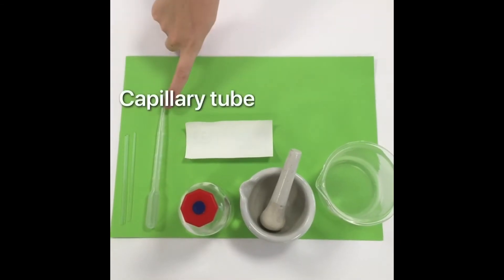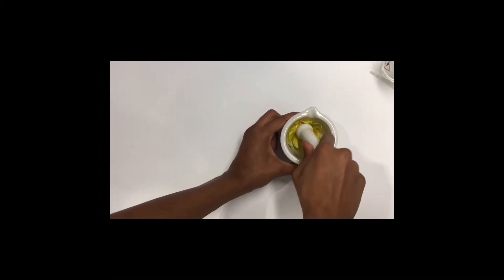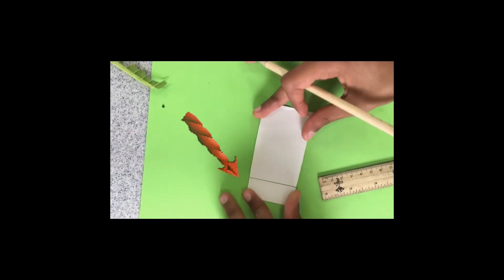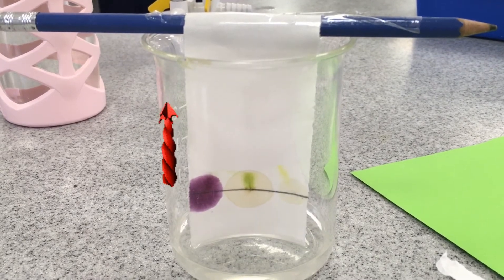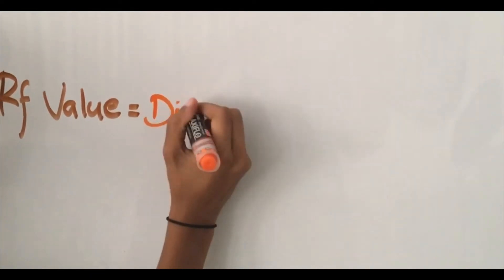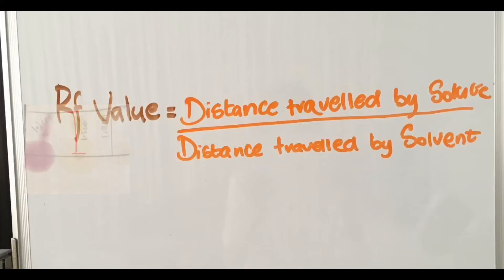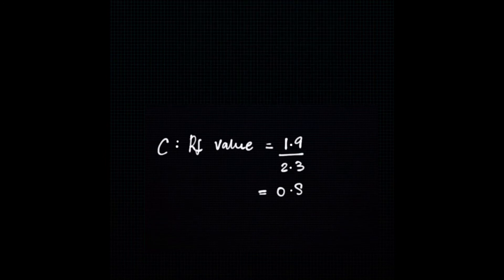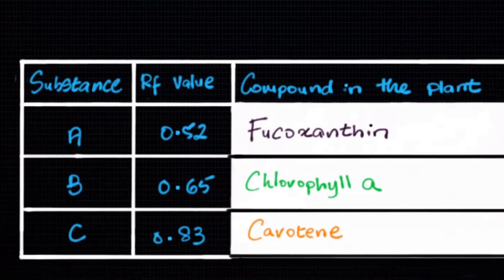Identifying plant pigment by Chloe Freya maha Ameera 7NTH